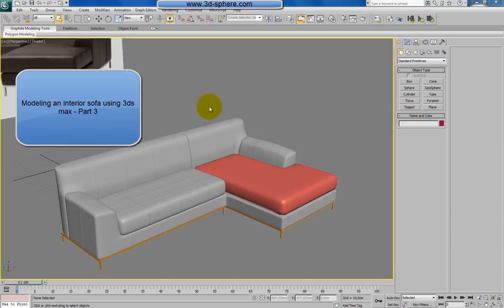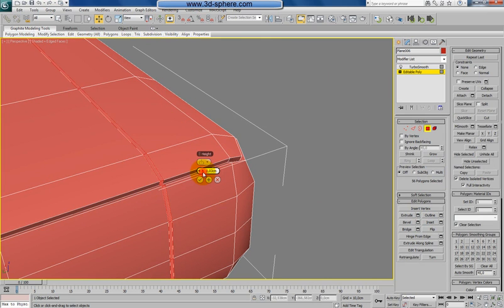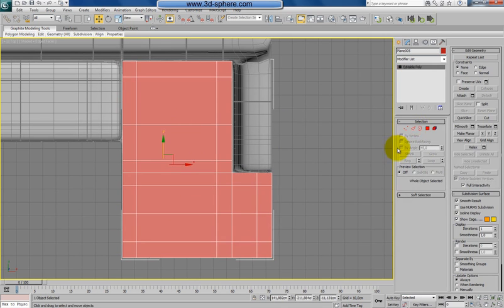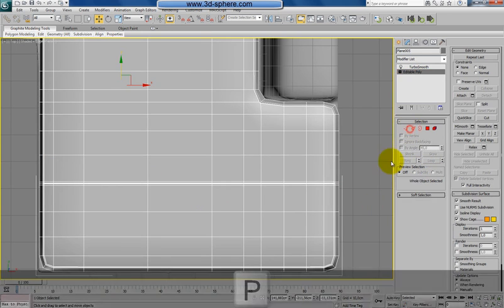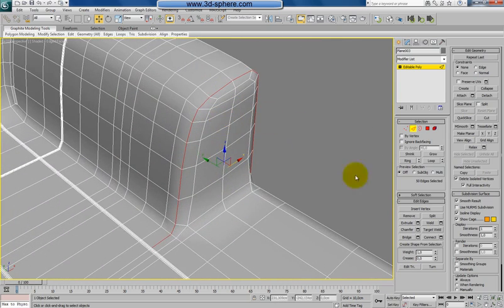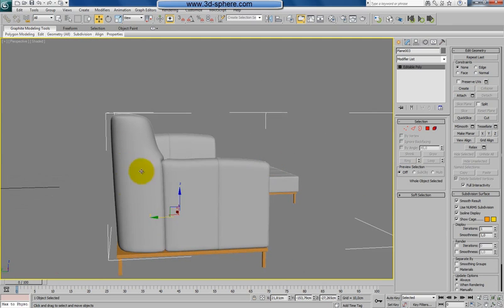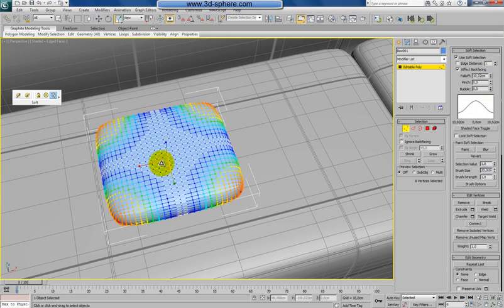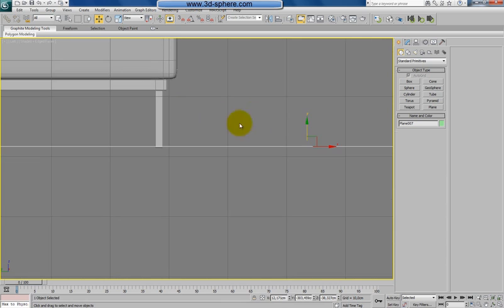Modelling an interior sofa using 3ds Max - Part 3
In this tutorial  we will continue modelling the next object for our interior creating a leather sofa for the living room. First we will set-up the initial scene inside Autodesk 3ds Max and place a plane which would hold our reference Picture according which we will model. Even though the reference picture is small it will provide us enough guidance for the size and scale of the sofa. Starting creating a plane which will be our initial shape we will slowly adjust and create the first rough shape of the sofa with respect on his details. Using poly-modelling technique and using the advantage of hard surface modelling we will create a low-poly sofa with all details and object we will see on the reference.

Ending the modelling part i will create a pillow and place it on the sofa to create a better look of the model itself.  We will use the 3D-Sphere material library which you can download from the menu on the left side of 3D-Sphere  and apply to our model a leather material made only from shaders found in 3ds Max. For rendering i will use Photometric Lights and MentalRay for realistic looking result. At the end together with the final render we will render also an Ambient & Occlusion map and do some postproduction in Photoshop. You can watch the tutorial below and if you have any questions, just write us.

Admin3D